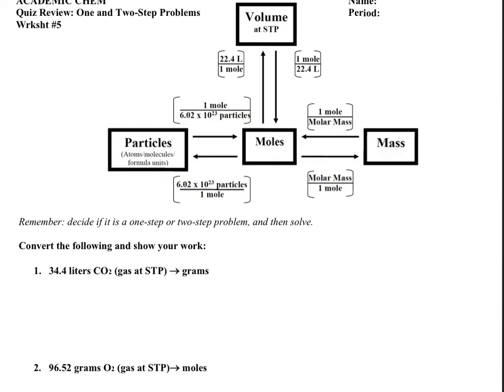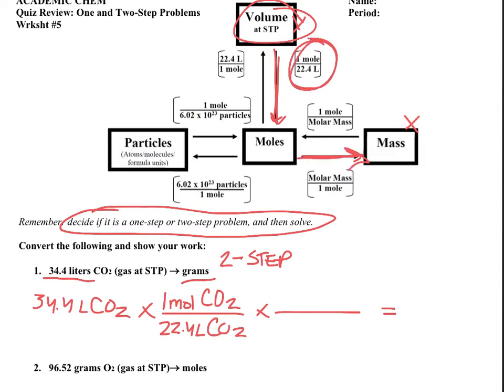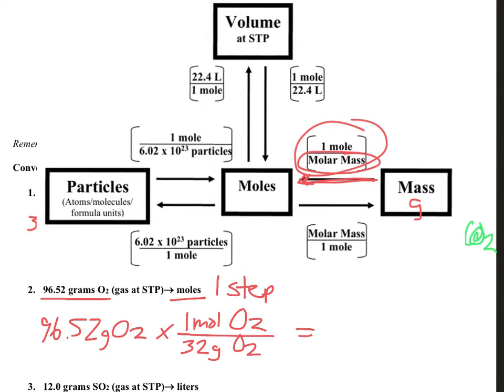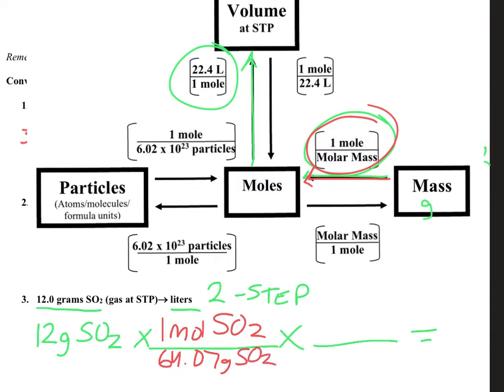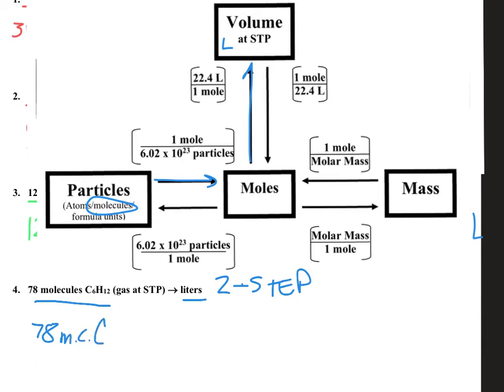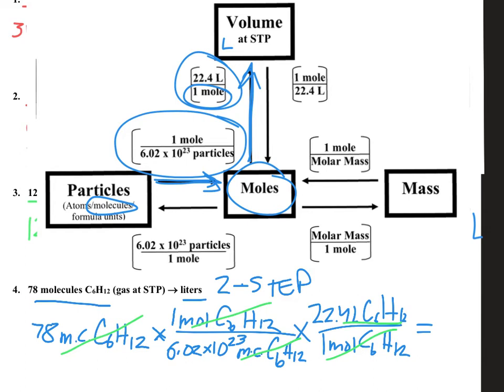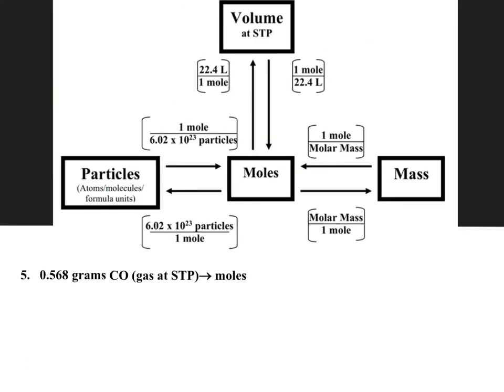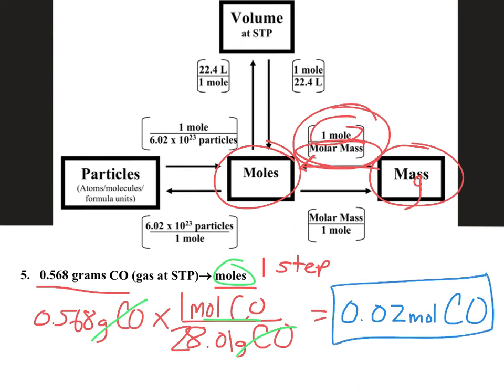Wrksht #5 1&2-Step Mole Problems Homework Help